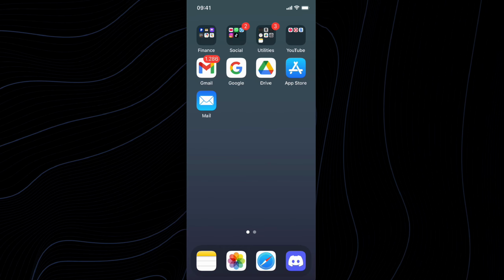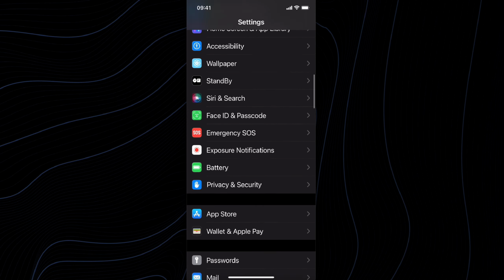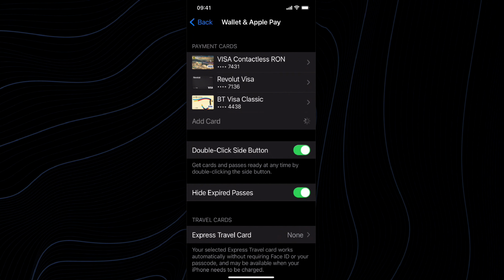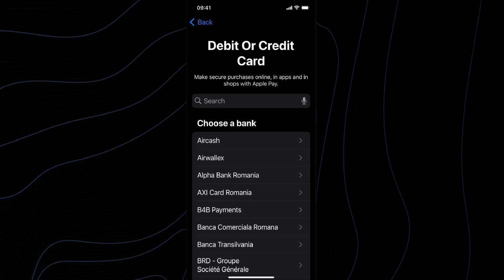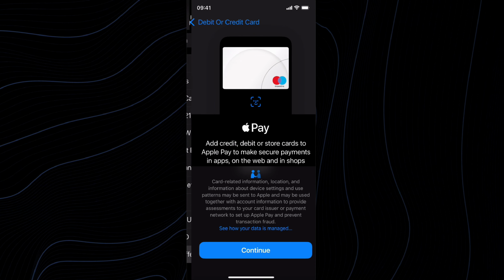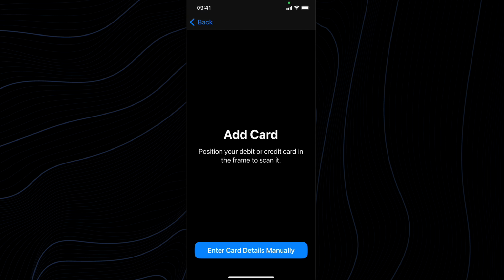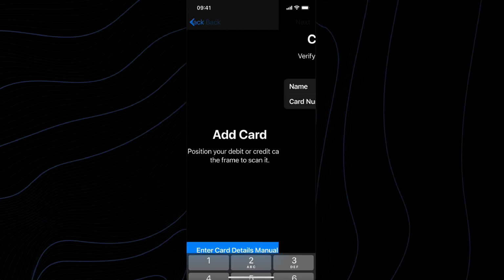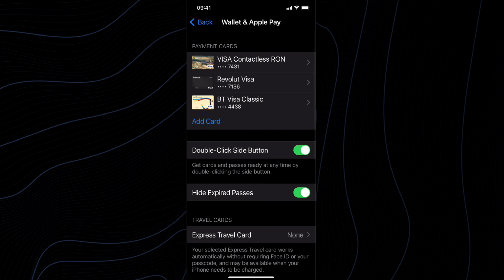How To Add Compass Card To Apple Wallet (2025)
Want to make your transit experience more convenient? In this video, we’ll show you how to add your Compass Card to Apple Wallet step by step! Enjoy seamless tap-and-go transit payments using your iPhone or Apple Watch. Perfect for anyone using public transportation in supported areas.

📌 What you'll learn in this video:

Is your Compass Card eligible for Apple Wallet?
Step-by-step instructions for adding your Compass Card.
Tips for using your digital Compass Card on buses, trains, and more.

🔗 Ready to simplify your commute? Watch now to learn how!